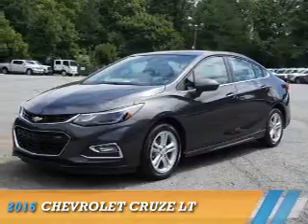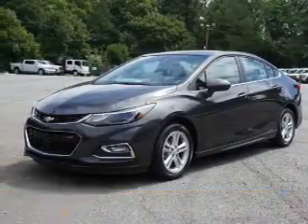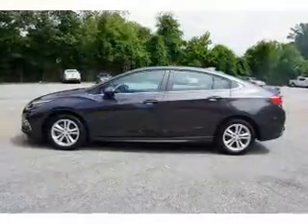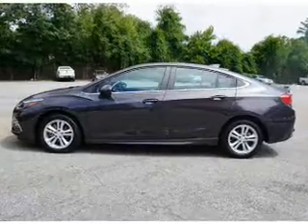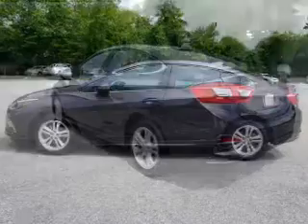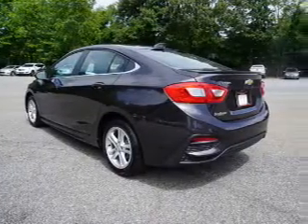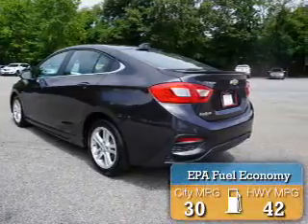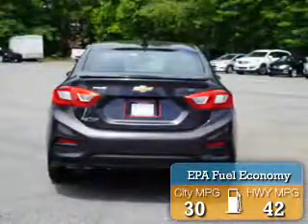2016 Chevrolet Cruze 297199 - Smyrna GA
Year: 2016
Make: Chevrolet
Model: Cruze
Trim: LT
Engine: 1.4 liter 4 Cylindercylinder FWD
Transmission: 6-Speed Automatic
Color: Dk. Gray
Mileage: 7
Address:
2155 Cobb Parkway
Smyrna, GA 30080
VIN:1G1BE5SM5G7297199